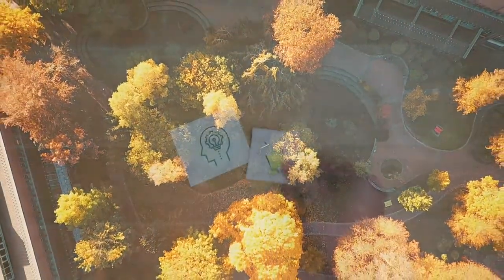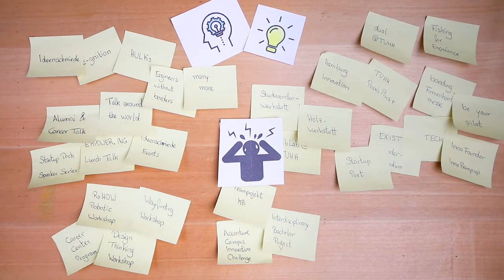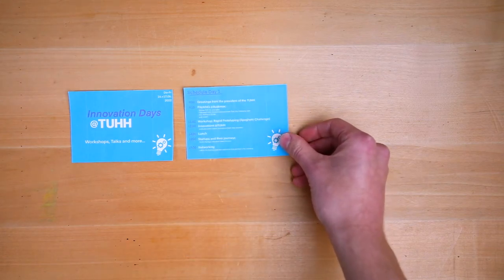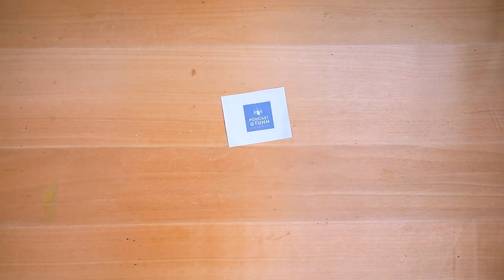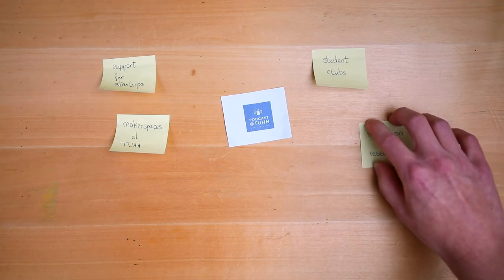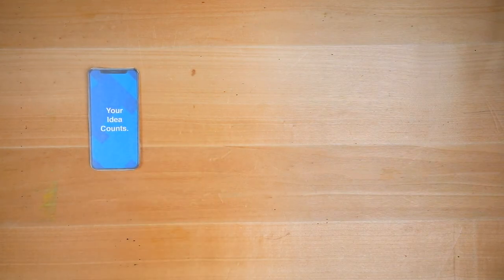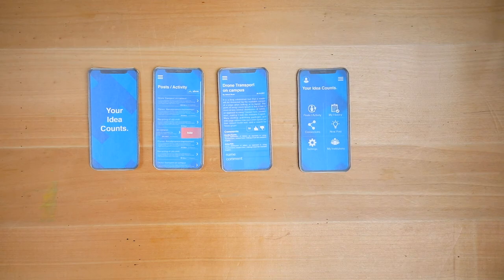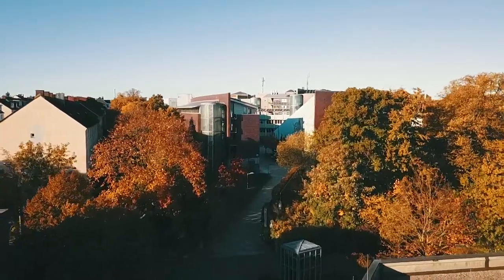UIFxTUHH 2021 Creating Impact at Hamburg University of Technology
Hamburg University of Technology project video for the University Innovation Fellows program, created by Jan Famulla, Julia Föllmer, Lennard Korte.